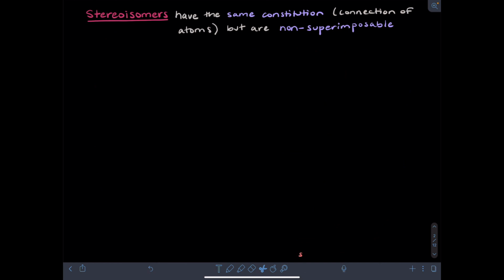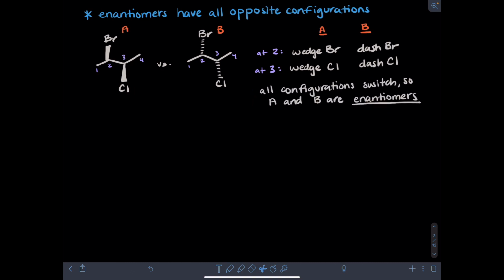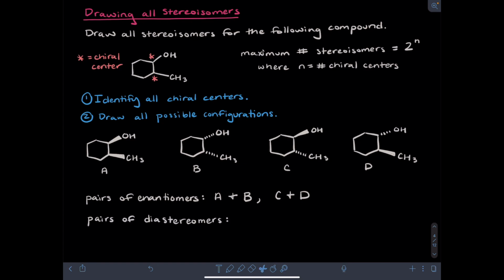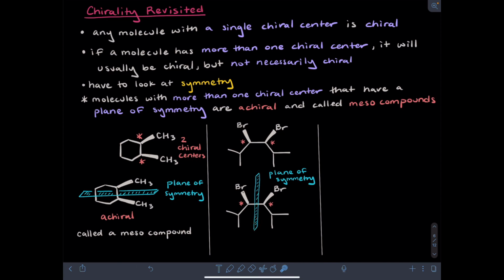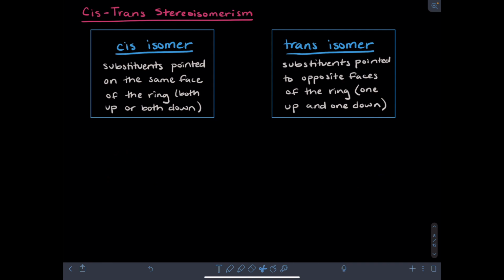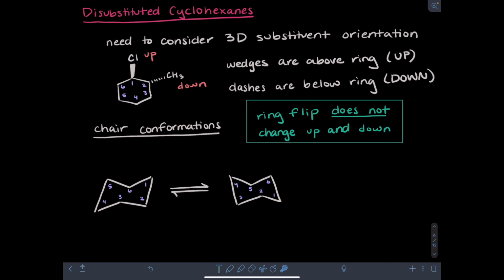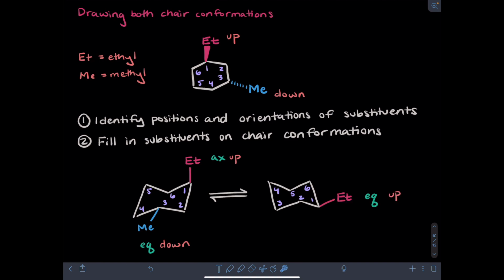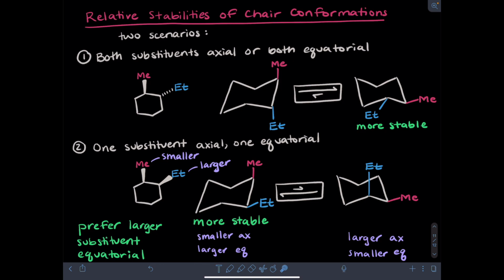Stereochemistry III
Diastereomers, Symmetry & Chirality, & Cyclic Systems

0:00 Enantiomers vs diastereomers
6:04 Drawing all stereoisomers
8:56 Physical properties of enantiomers vs diastereomers
9:53 Chirality & meso compounds
14:55 Cyclohexanes revisited
16:24 Cis-trans stereoisomerism for disubstituted rings
18:36 Chair conformations for disubstituted cyclohexanes